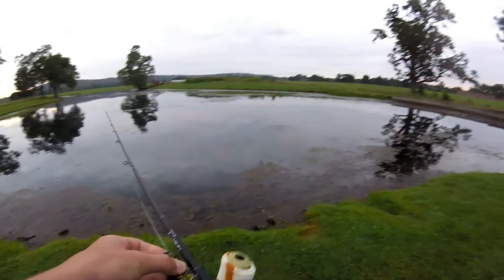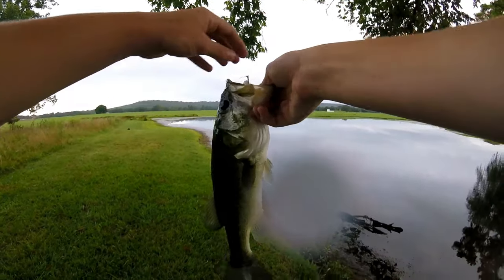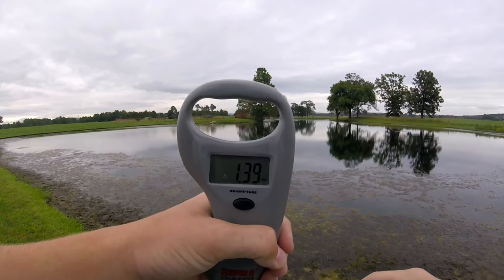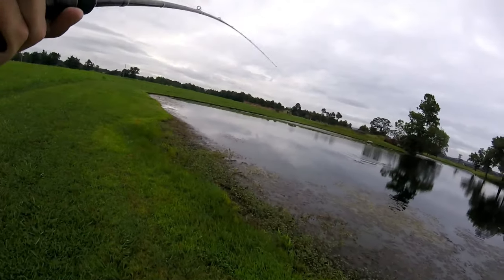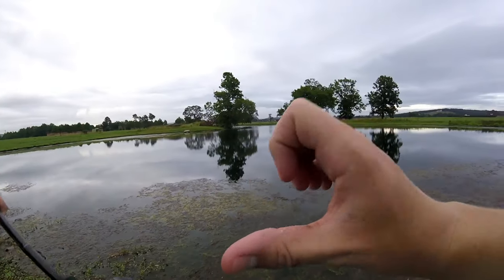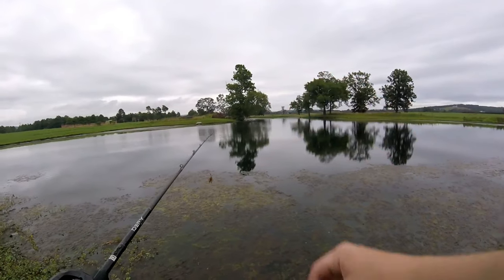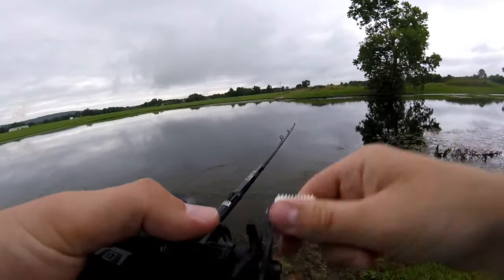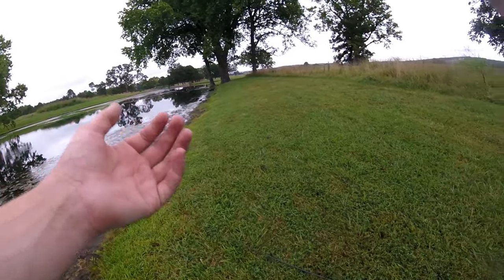FISHING PRIVATE PONDS For BIG BASS! Lots of fish!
In this video I head down to some private ponds to do some early morning fishing!

Need a Financial Adviser? Contact my Dad!
Name- Ted Sego
My Fishing Gear:
Favorite Companies:
My Camera Gear:
Vlog Camera- Canon EOS Rebel SL2
Vlog Microphone- Rode Videomicro
Bendy Tripod- Joby Gorillapod 3K kit
Chest Camera- GoPro Hero 4 Session
UnderWater Camera- GoPro Hero 3+
Editing Software- Filmora